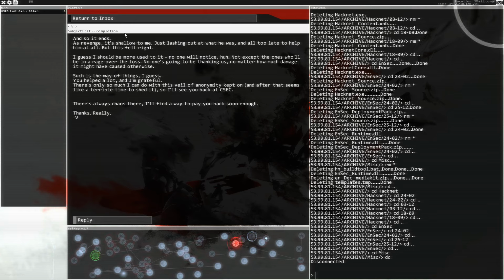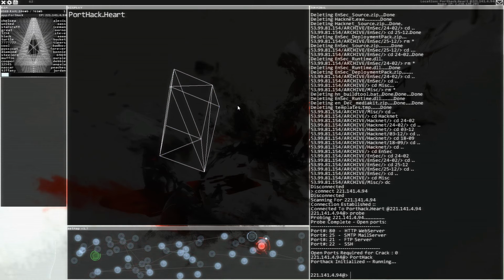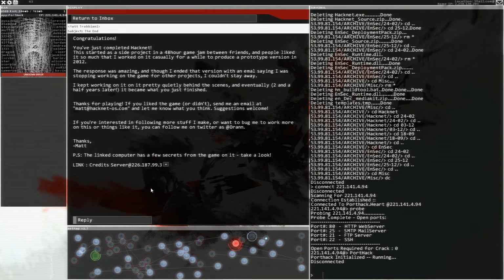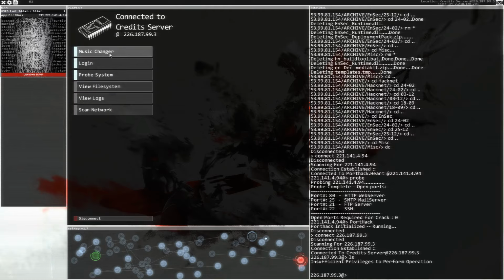Hacknet Walkthrough Part #7 Sequencer Attack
Lucky 7s edition.